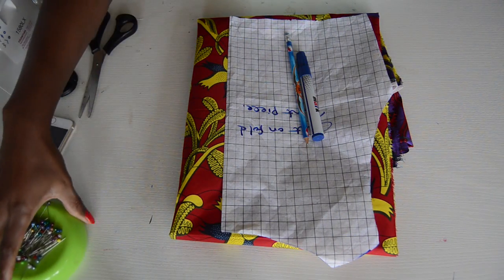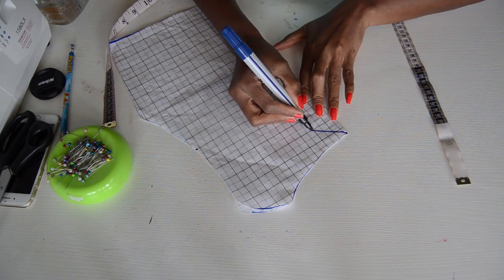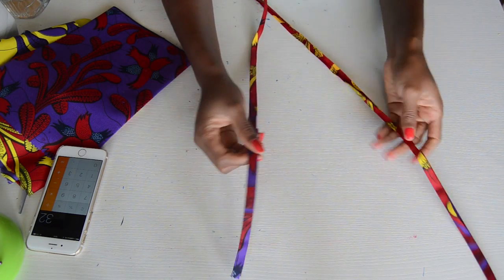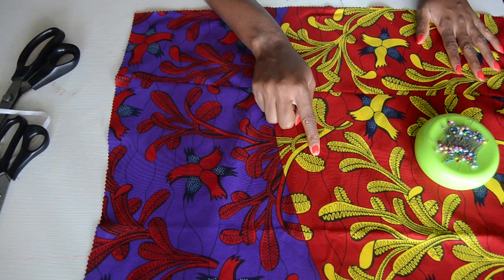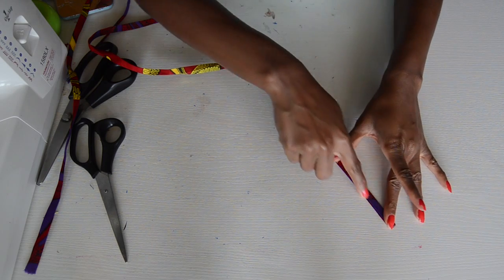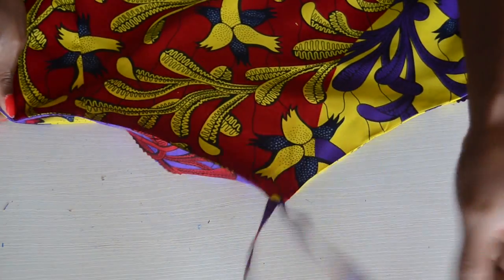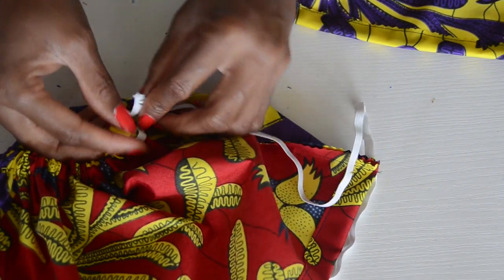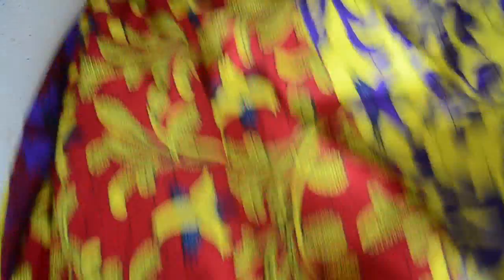How To Make A Cold Shoulder Maxi Dress I Beginner Sewing I Easy Sewing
Hi Fam,
I am back with another Maxi dress tutorial, i guess you can say am about that maxi dress life at the moment. I am going to show you how I made this super easy and stylish cold shoulder Maxi dress.
This is beginner-friendly sewing Tutorial I can ensure anybody who is interested can make this dress.
Hope it inspires you!!